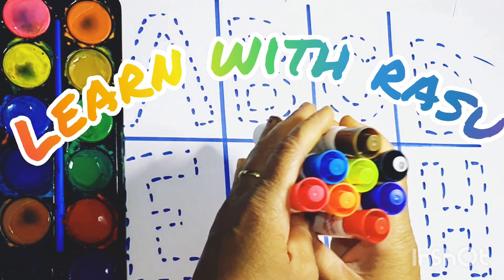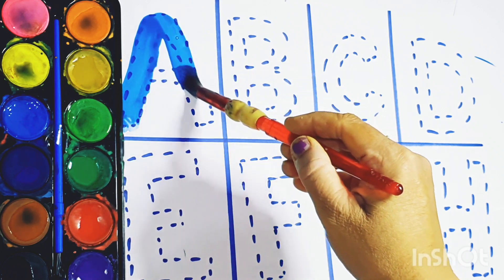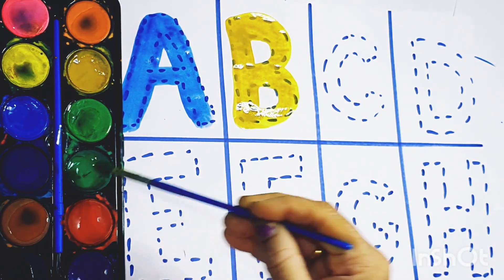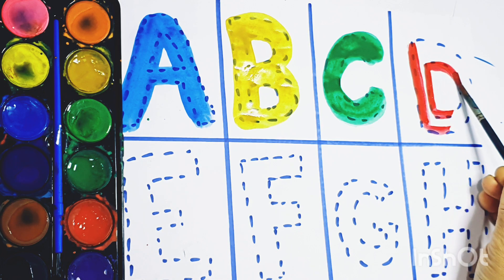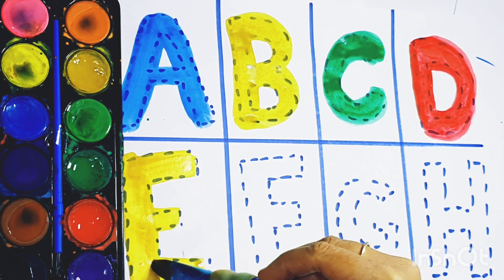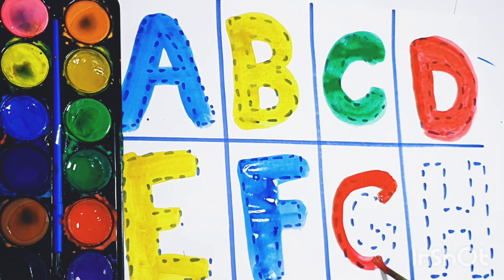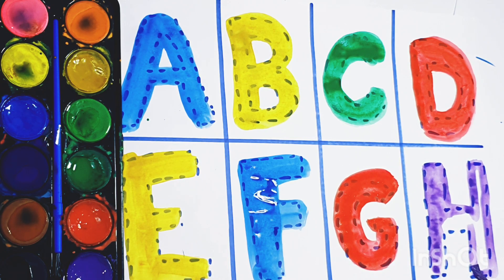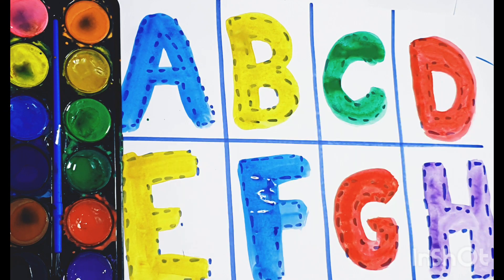Learn ABCD Alphabets and numbers counting 123.Shapes for kids and Toddlers.ABC phonics song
Learn ABCD Alphabets and numbers counting 123.Shapes for kids and Toddlers.ABC phonics abc
abc
abc song
abcd
english alphabet
alphabet for kids
abc alphabet
alphabet songs
alphabet sounds
toddler songs
toddler learning